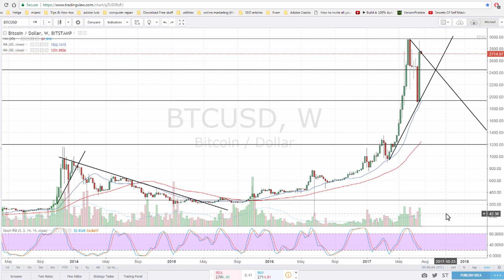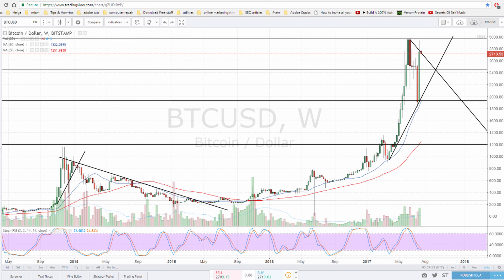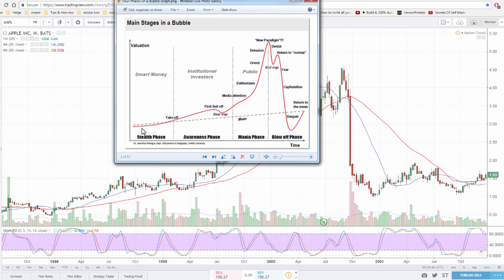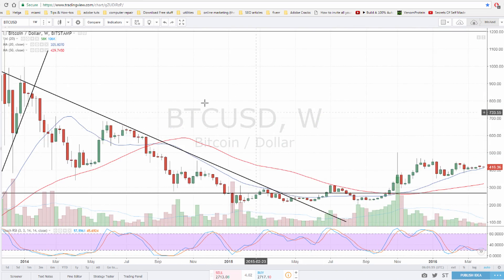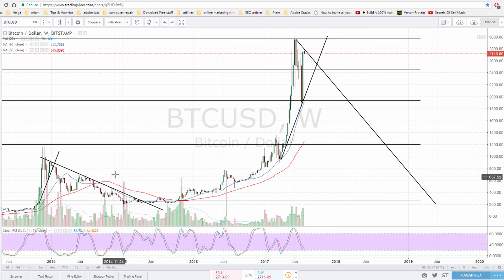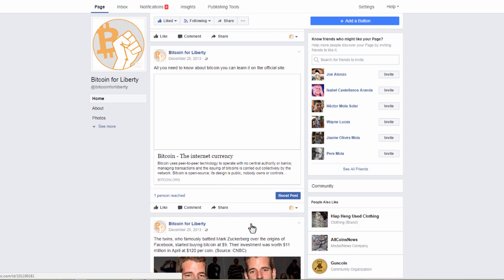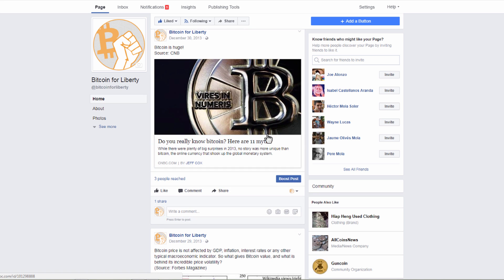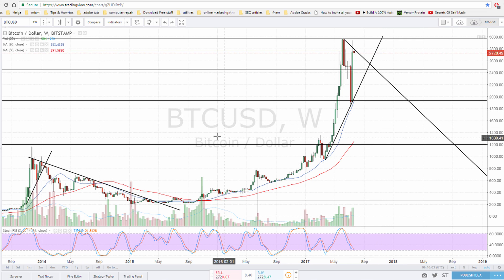Bitcoin technical analysis #13 - Stage of denial (bubble)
This is a follow up of my series for Bitcoin technical analysis. I will continue posting new technical analysis twice a week for both, Ethereum & Bitcoin.

Tuesday:
Crypto market cap technical analysis

Wednesday:
Ethereum technical analysis

Friday:
(I still don' know what I will do on fridays :P)

Saturday:
Ethereum technical analysis